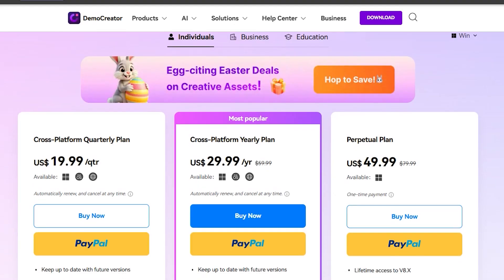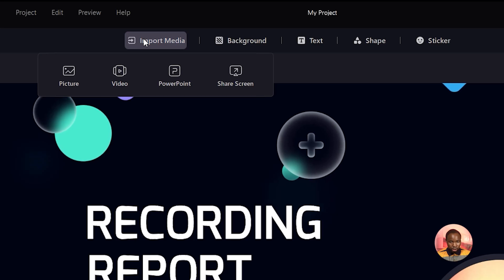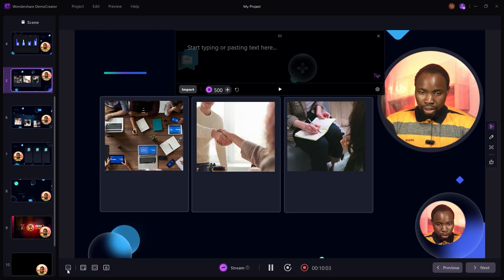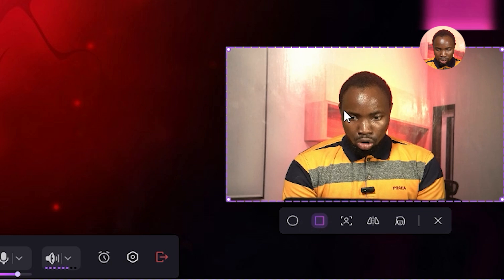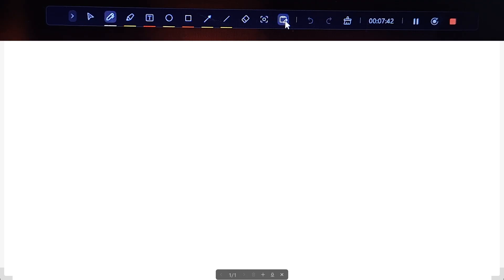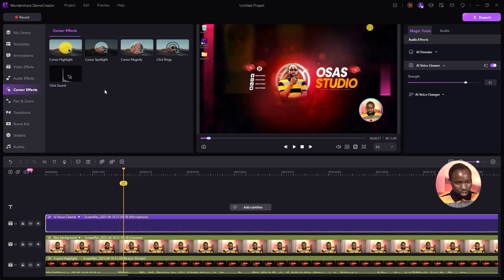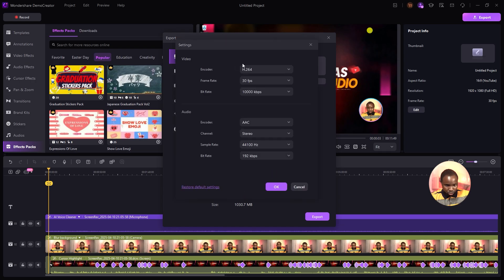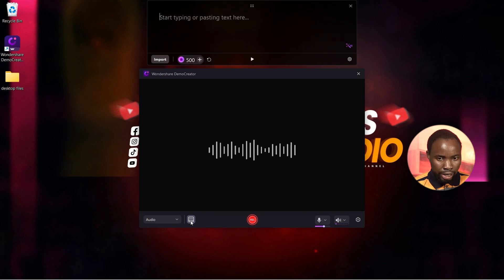Record, Livestream to Zoom & Edit Like a Pro – Wondershare DemoCreator Tutorial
Wondershare DemoCreator is a versatile tool for content creators, providing seamless screen recording and video presentations. The latest version, DemoCreator V8.6, is now live and offers an array of innovative features. It supports popular virtual cameras and includes creative visual and audio effects such as cursor effects, AI text editing, and teleprompter. Additionally, it offers live streaming and professional templates specifically designed for educators and gamers to record and edit highlight clips.

Tools used in this video:
Wondershare DemoCreator

Photoshop/Canva

Nigeria

Timestamps:
00:00 Intro
00:31 Video presentation Mode
05:51 Screen Recorder
10:14 Video Editing
15:18 Batch Export
16:06 Virtual Avatar
16:48 Audio Recorder
17:03 Conclusion
17:27 Outro

In this step-by-step tutorial, I’ll show you how to use Wondershare DemoCreator like a pro! Whether you're recording tutorials, streaming to Zoom, or editing high-quality videos, this powerful screen recorder and video editor has everything you need.